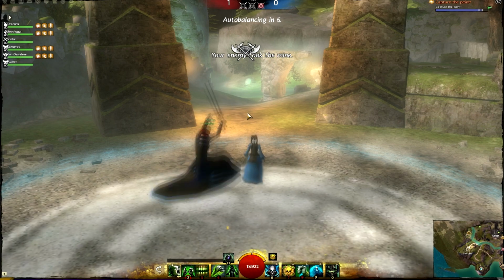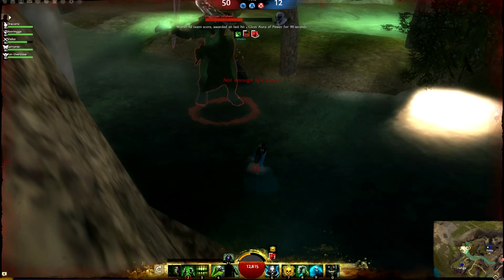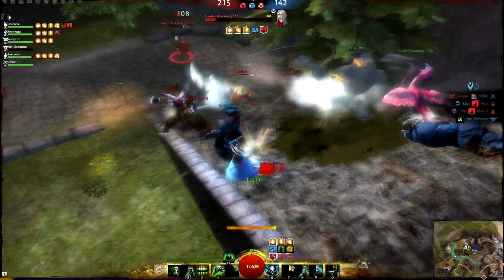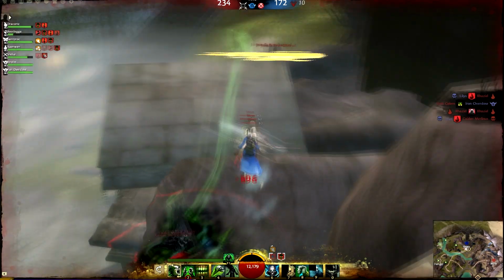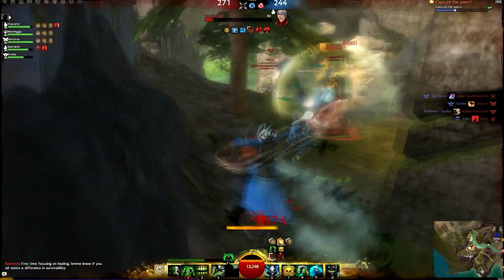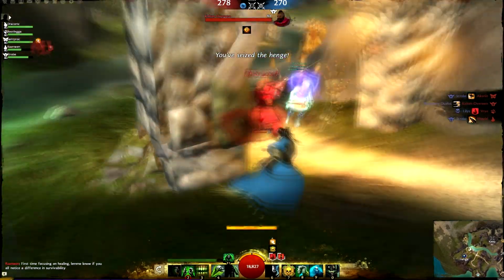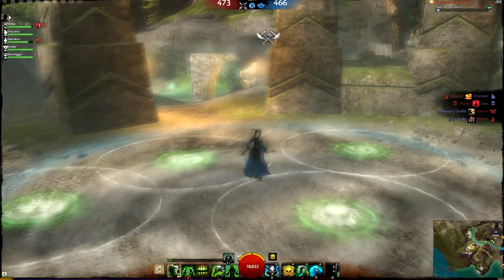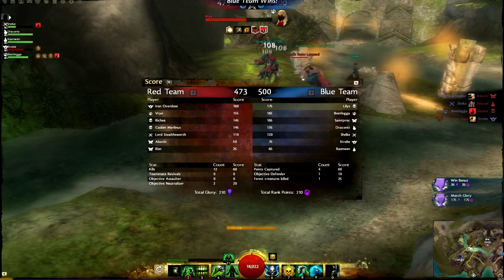Guild Wars 2 - Necromancer PvP with commentary #1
This video contains informative commentary to help players better understand PvP with the scepter build below.